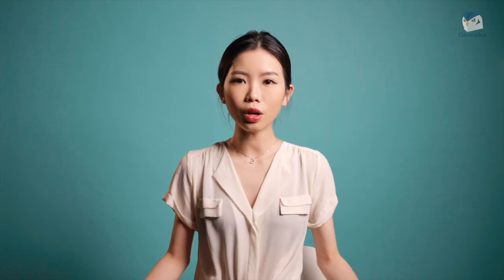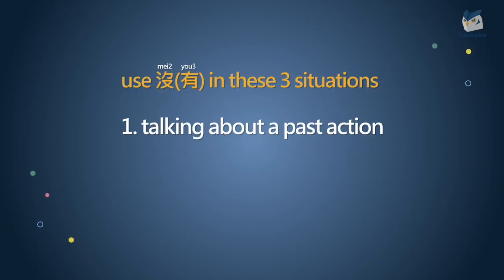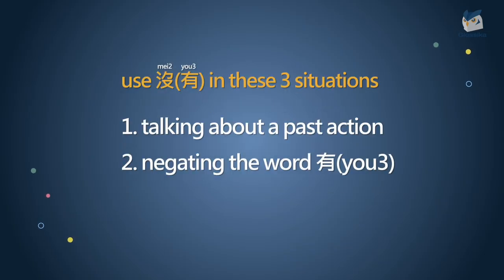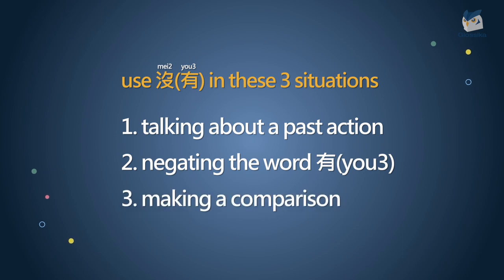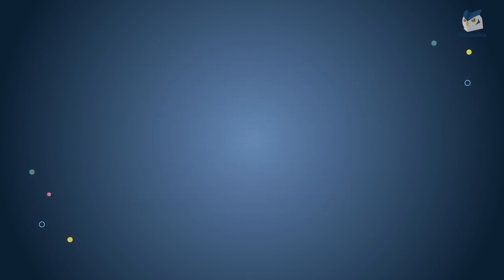What School DIDN'T Teach You ABOUT Chinese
Saying ‘yes’ and ‘no’ in Chinese is not as simple as in English. In this video, Jun will teach you some basic yes and no words and which ones to use when.
💡About Glossika:
Glossika helps you speak a language better and faster in the least possible time by using smart technology, adaptive learning algorithms, and structured content.